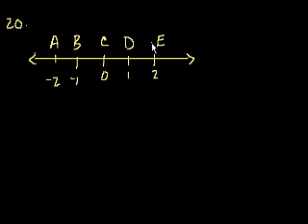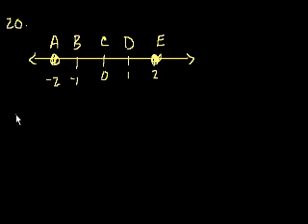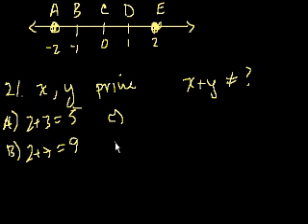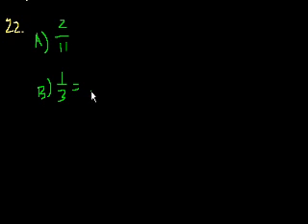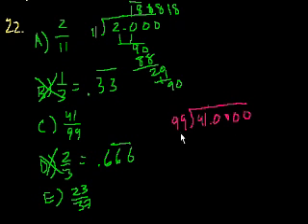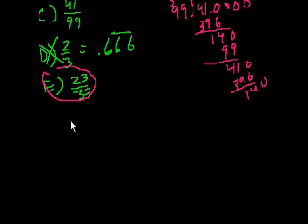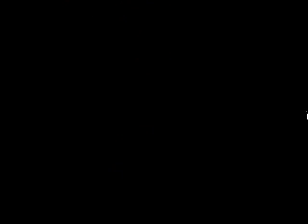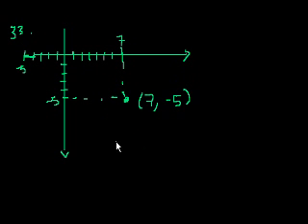GMAT: Math 4 | Problem solving | Khan Academy